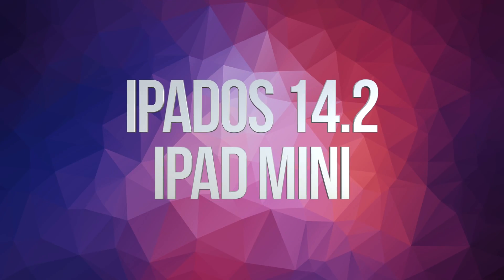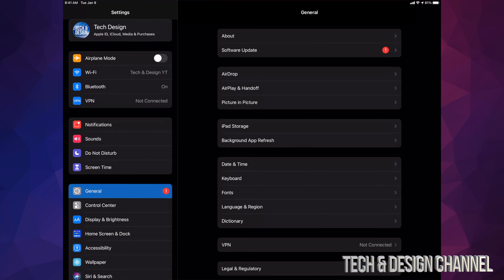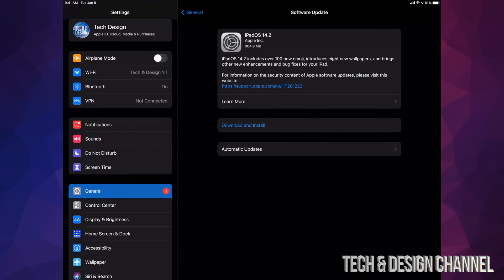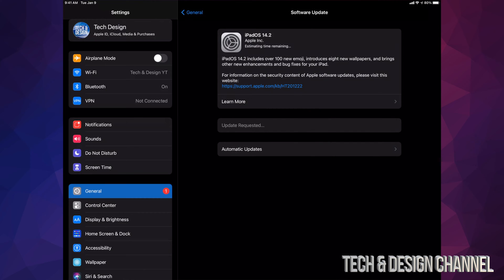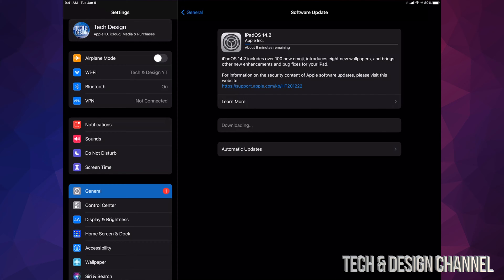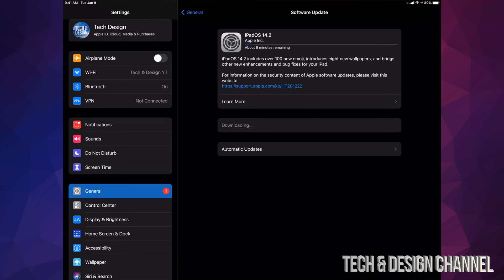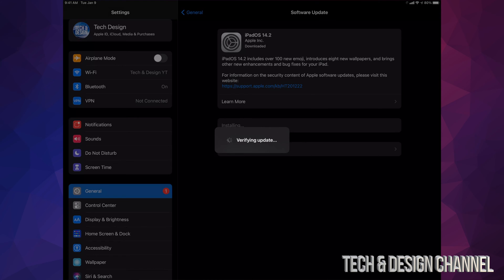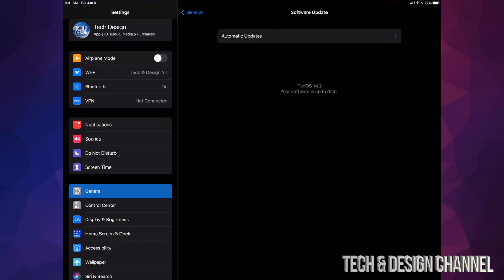How to Update iPad mini to iPadOS 14.2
Update to ipados 14.2